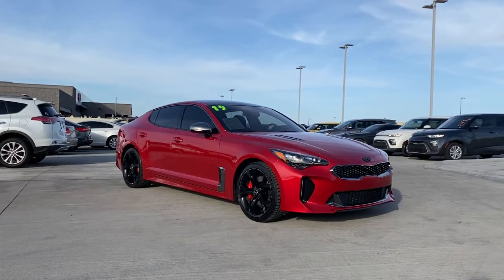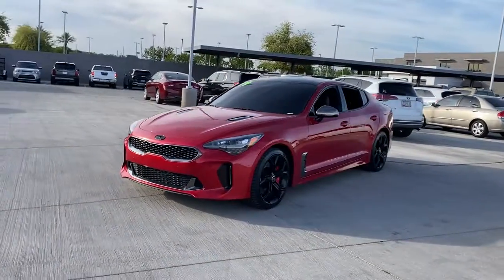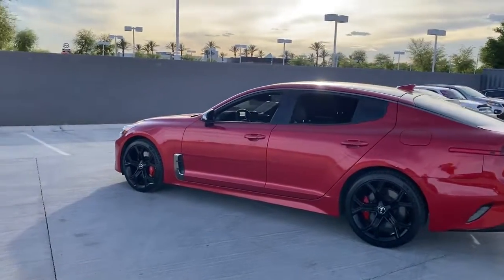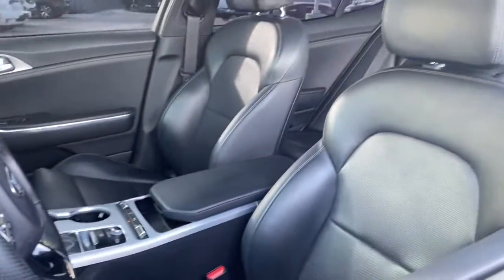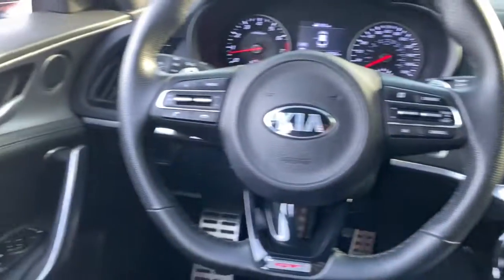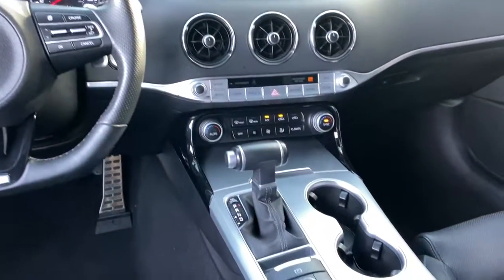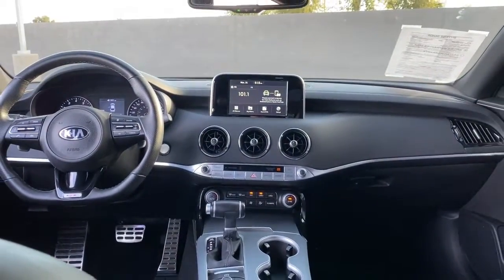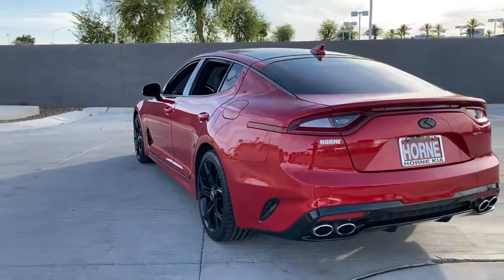2019 Kia Stinger Gilbert, Chandler, Mesa, Queen Creek, San Tan, AZ K6889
HiChroma Red Used 2019 Kia Stinger available in Gilbert, Arizona at Horne Kia. Servicing the Chandler, Mesa, Queen Creek, San Tan, AZ area.

Horne Kia
1465 E Motorplex Loop